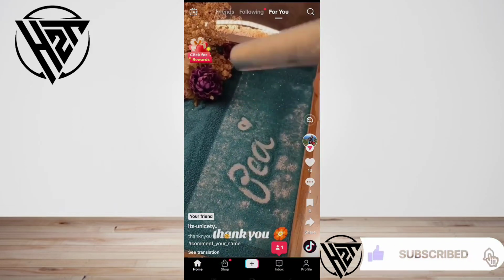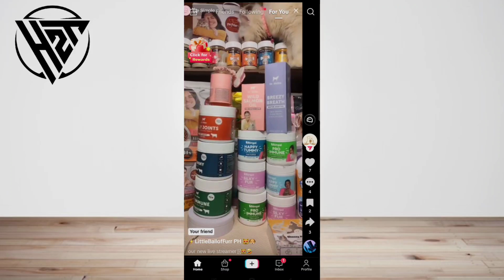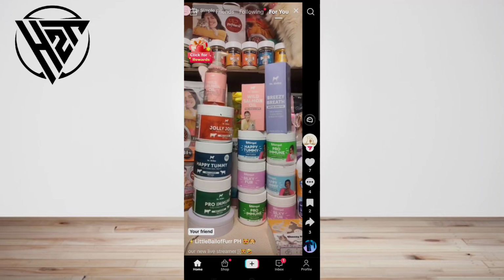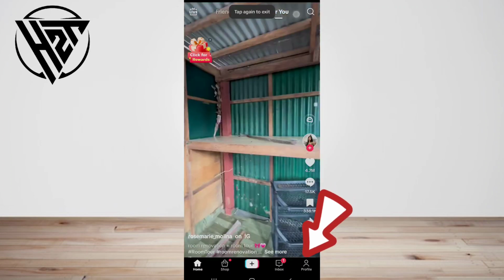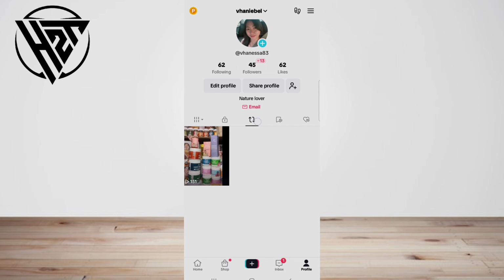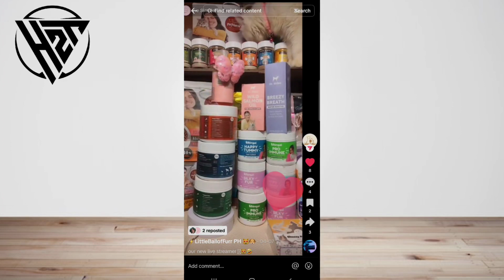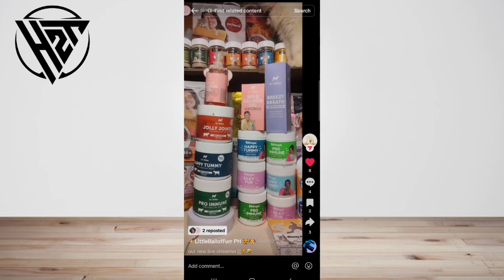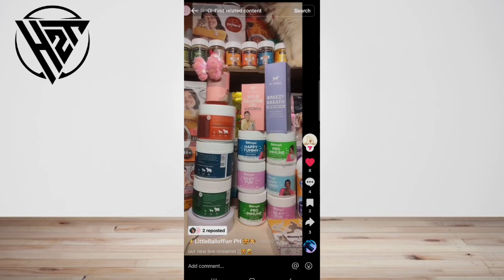How To Like Repost on TikTok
In This Tutorial, You'll learn "How To Like Repost on TikTok". In "How To Like Repost on TikTok" tutorial, we'll show you how to like and repost TikTok videos in just a few simple steps. We will walk you through the process of liking and reposting TikTok videos directly from the app. With our step-by-step guide, you'll learn how to easily share your favorite TikTok content with your followers, amplifying the reach and impact of the videos you love.